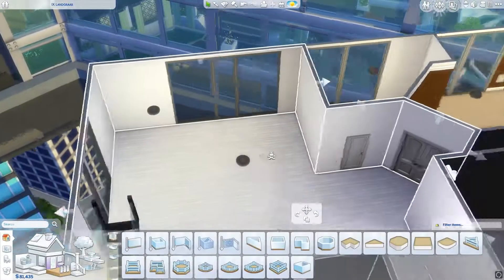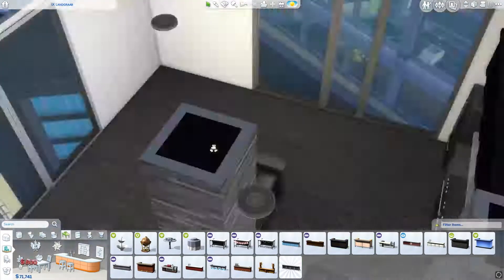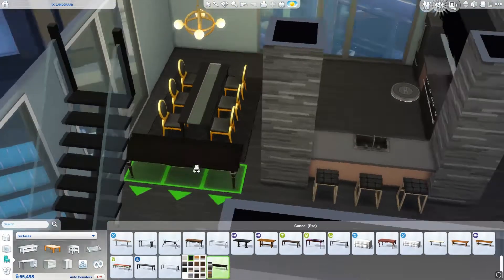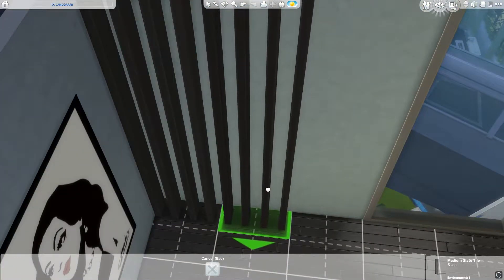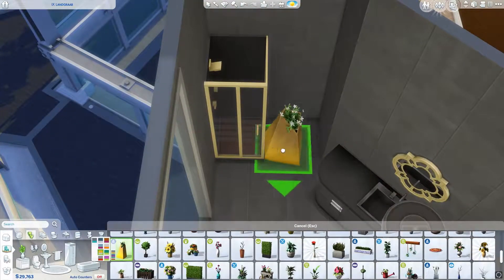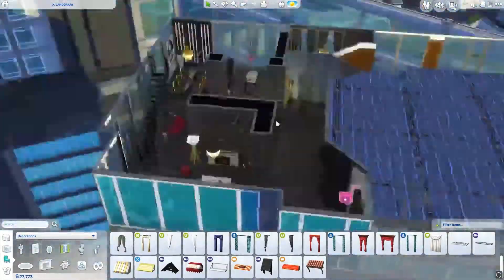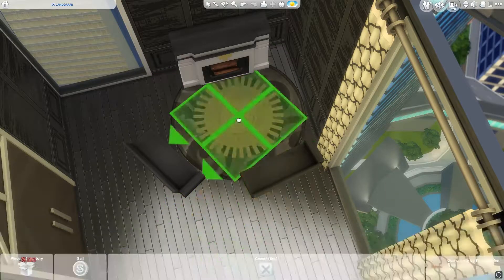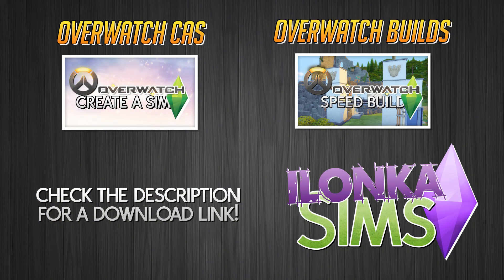Widowmaker's Apartment - The Sims 4 Overwatch Speed Build #4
The new vintage glamour stuff pack seemed perfect for Widowmaker so here is her apartment (IX Landgraab)! :D